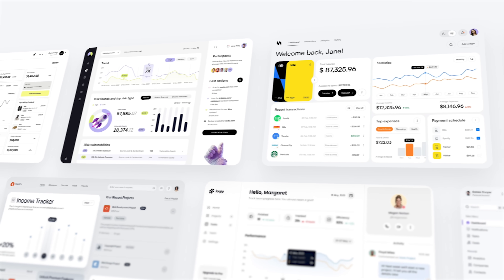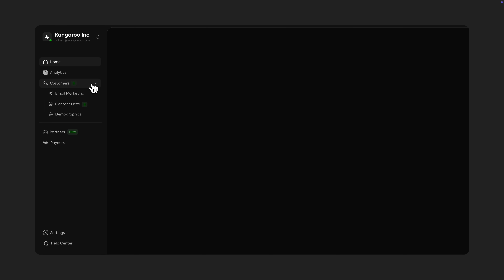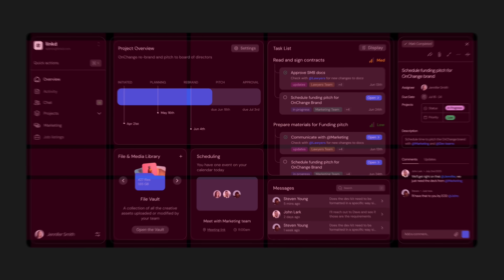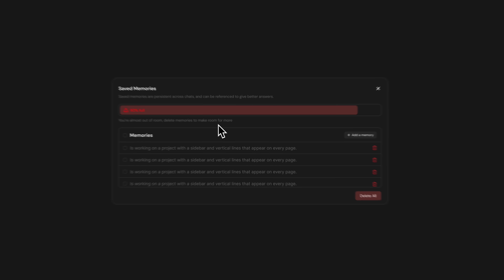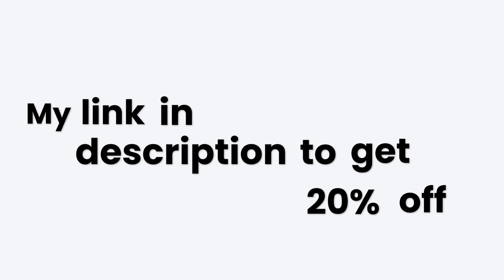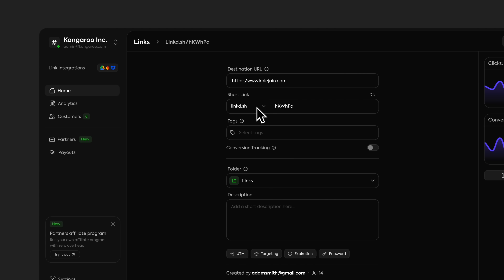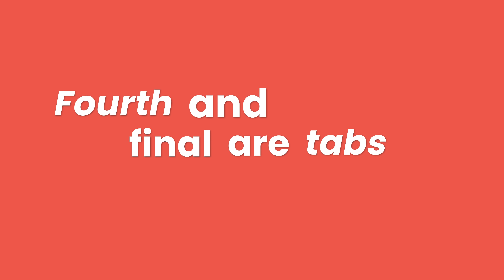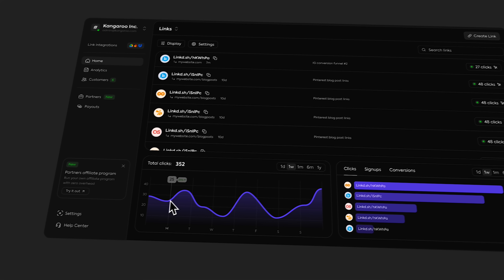EVERYTHING you need to know to build a Dashboard UI in 8 minutes (beginner friendly)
Dashboard UIs are super common on portfolios and are only getting more important as AI makes softwares and software as a service easier to produce. In this video we'll cover everything you'll need to know to design a professional and UX friendly dashboard completely from scratch.

Timestamps:
0:00 Intro
0:21 Sidebars
1:40 Main Dashboard Layout & Design
4:40 Modals, Popovers & New Pages
5:52 The 4 Dashboard Components
7:24 Micro Interactions
8:03 Outro